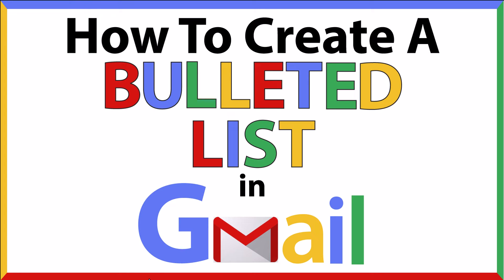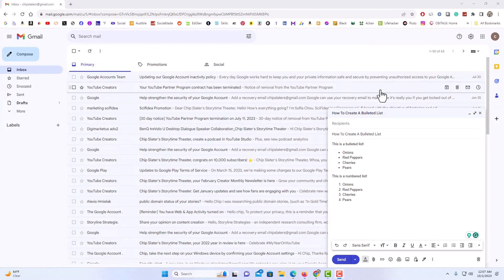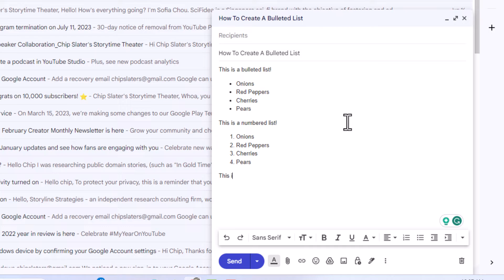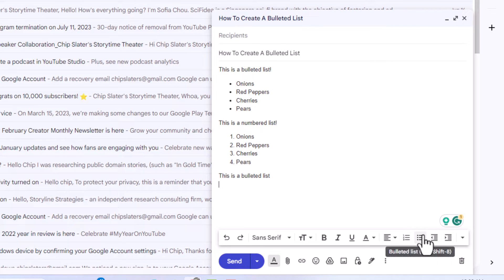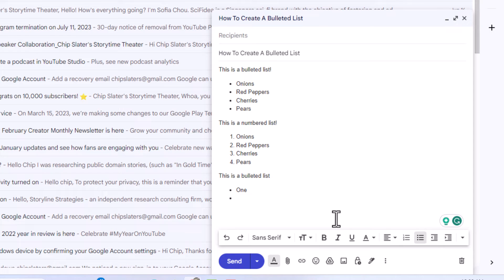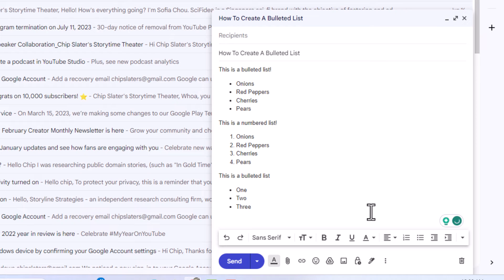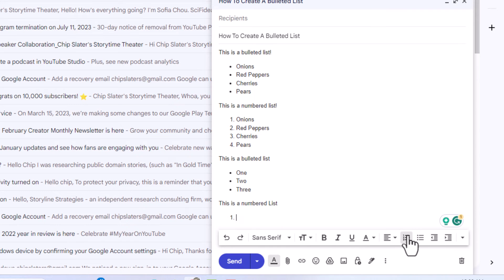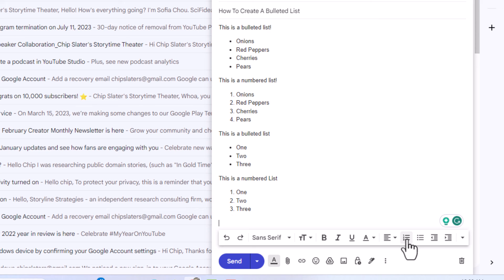How To Create A Bulleted List In An Email Using Gmail | PC Tutorial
Want to make your Gmail messages more organized and easier to read? 📧 In this quick PC tutorial, you’ll learn how to create a bulleted list in Gmail using the built-in formatting tools. Whether you're sending instructions, outlining tasks, or sharing ideas, bullet points help your message stand out with clarity and structure.

Simple Steps
1. Open your browser and log into Gmail.
2. Click on the Compose button to open a new message and begin composing your email.
3. When you get to the area that you want to place the bulleted list, click on the "Bulleted List" icon at the lower right.

Chapters
0:00 How To Create A Bullet List In Gmail
0:20 Log Into Gmail On Your Browser
0:30 Begin Composing Your Email
0:55 Where To Find The Numbered List Icon In Gmail
1:05 Where To Find The Bulleted List Icon In Gmail
1:49 How To Create A Numbered List In Gmail